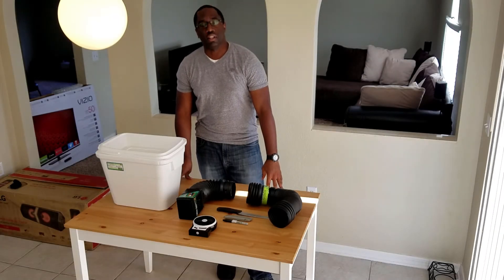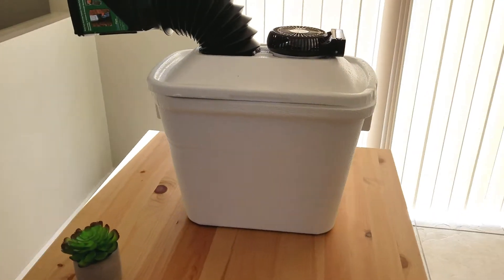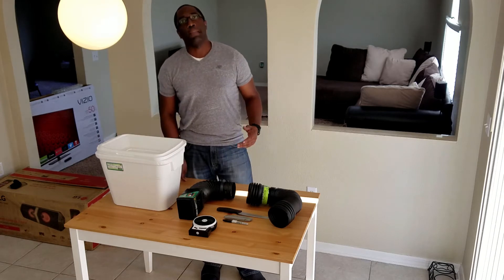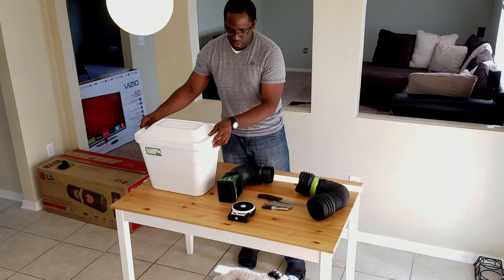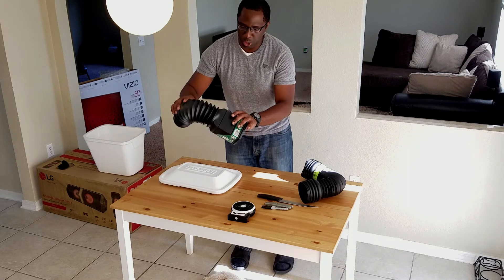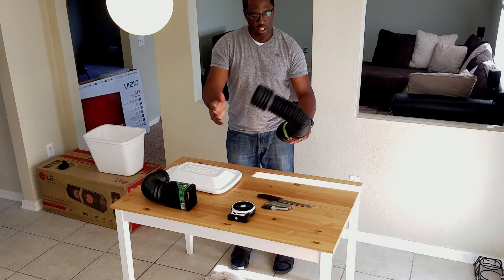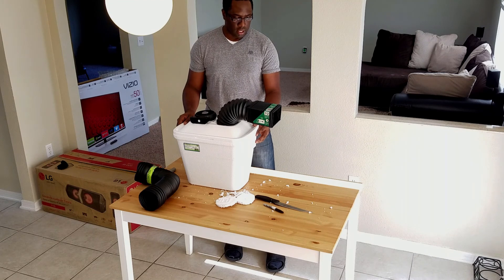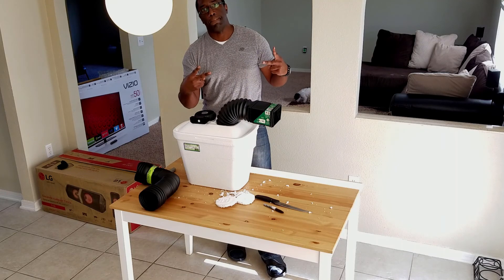Cheapest Air Conditioner Ever...We even used it for Hurricane Irma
We built a homemade Air conditioner to stay cool during hurricane Irma and for the remainder of the hurricane season.  This is also perfect solution for cars/trucks/SUVs without A/C.  It only cost us $18.00, but could be made for much cheaper.
Parts:
Plastic/Foam cooler
Plastic/PVC ducting or pipe
Portable/Battery powered fan
Ice/Any cold substitute